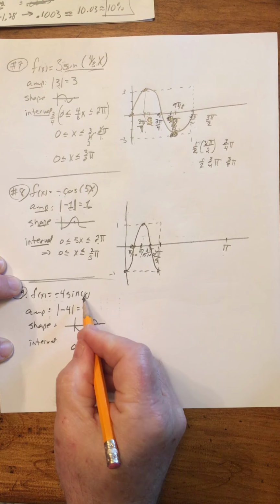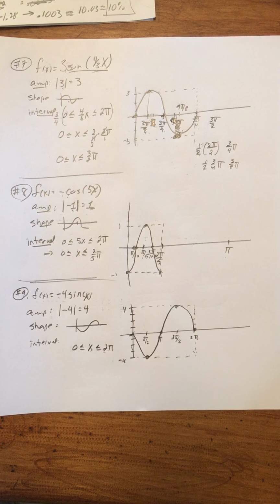Trig hw graphing I c